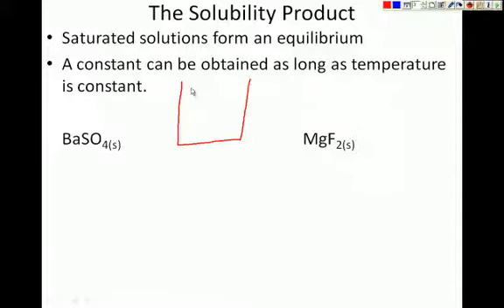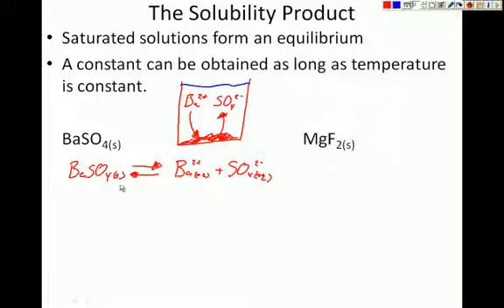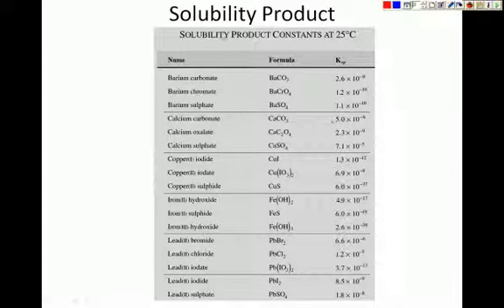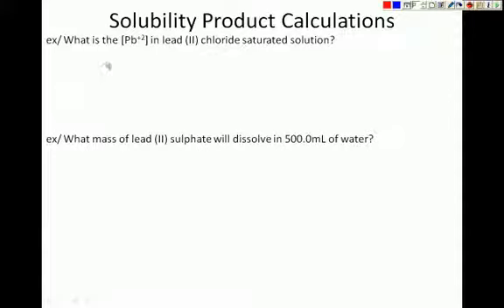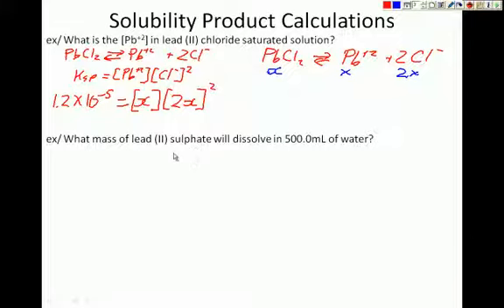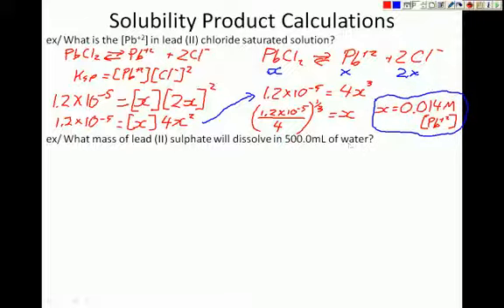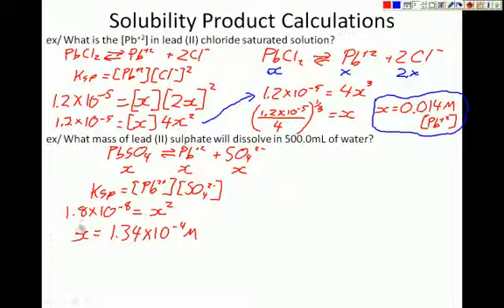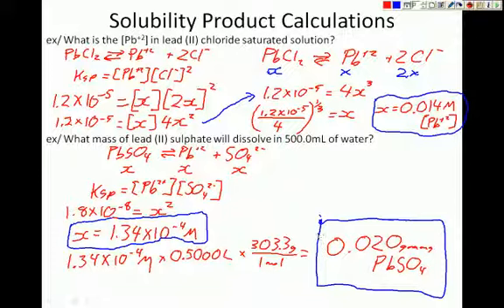Chem 12 BC Unit 3 8